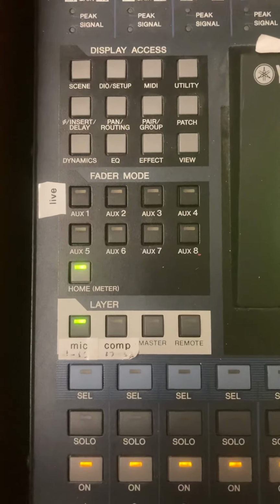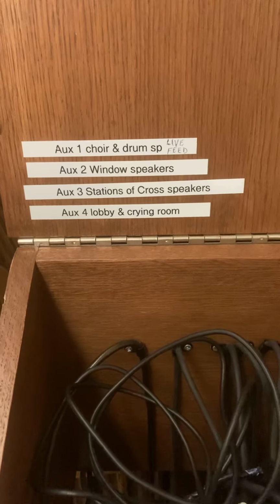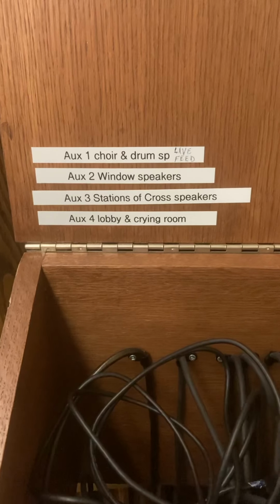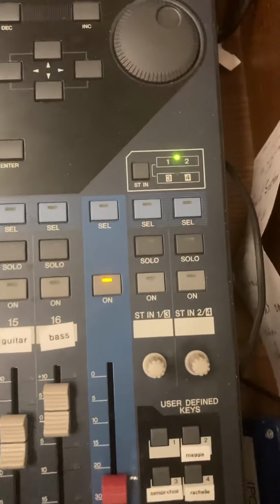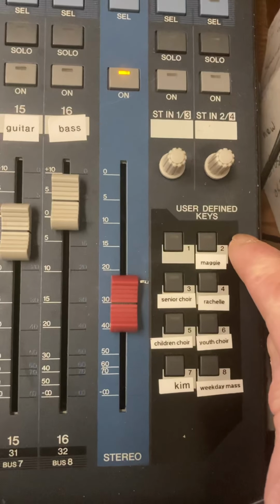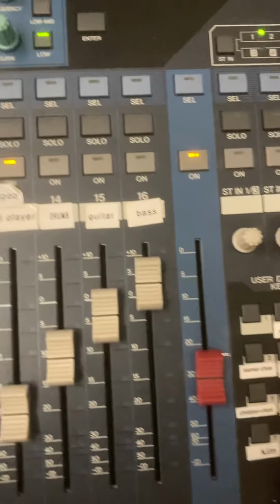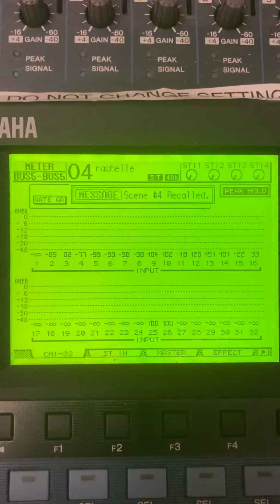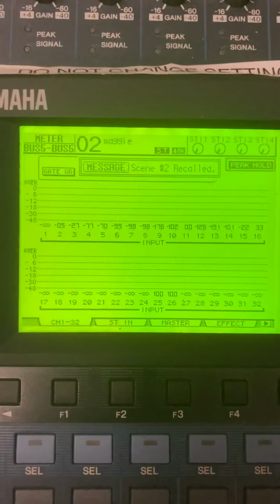Yamaha 01v96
Basic operation